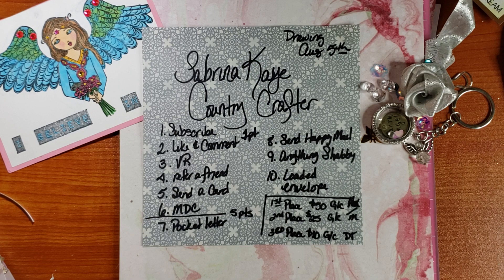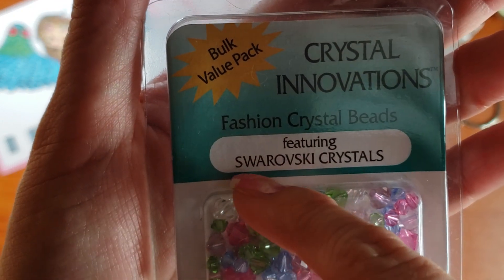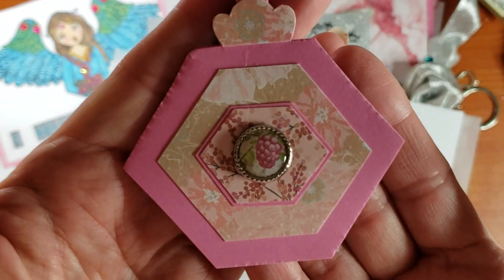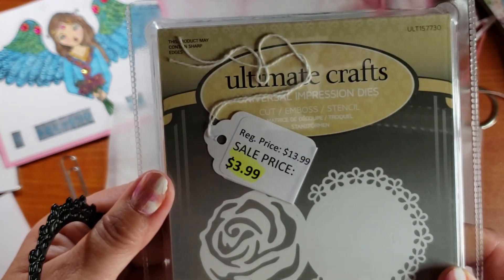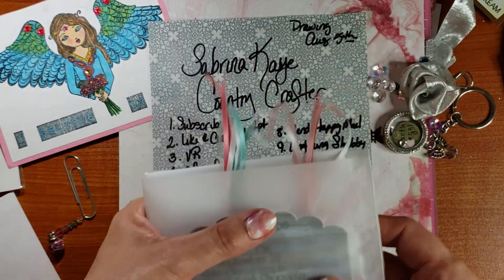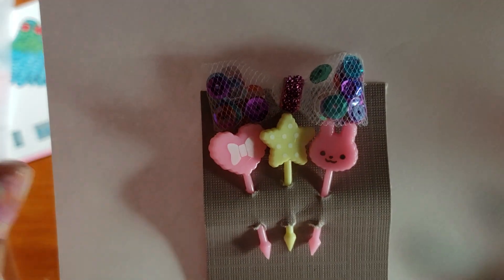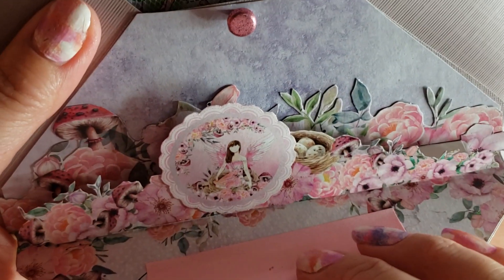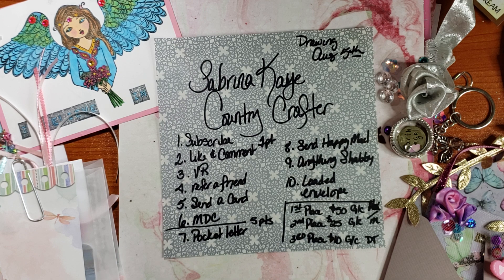VR for Sabrina Kaye Country Crafts July 25, 2019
Hi Everyone!  Sabrina & CayDee are hoping to reach 1K+ subscribers so they are having a challenge/giveaway!  Please, visit their channel and show them your crafty love

Thank you all for your support and crafty love for my channel!  I greatly appreciate each and every one of you!
Tree

Supplies used:
Core'dinations Premium Cardstock Vellum
BoBunny Butterfly Kisses 6X6 Paper Pad
BoBunny Butterfly Kisses Washi Tape
BoBunny Butterfly Kisses Brads
BoBunny Secret Garden Brad
Crystal Innovations Swarovski Crystals Bulk Value Pack
Dress It Up Mini Unicorn Bubbles
Brother Scan n Cut Canvas Workshop Perfume Bottle Design
Stickles
Nuvo Crystal Drops - Phantom Silver
Nuvo Jewel Drops - Strawberry Coulis
Glossy Accents
Wink of Stella
Beacon's Fabri-Tac
Beebeecraft gold leaf trim
Scotch Tacky Glue
Ranger/Tim Holtz Distress Alcohol Pearl Inks - Pink & Purple

From my stash:
ribbons
sequins
paper clip

tulle
Little Birdie Fairy Sparkle 6X6 & 12X12 Paper pad/kit
Little Birdie Handmade Flowers - Rose
Ultimate Crafts Rambling Gift Card die - Rambling Rose Collecttion
Daiso food picks

Robin's Nest Dew Drops